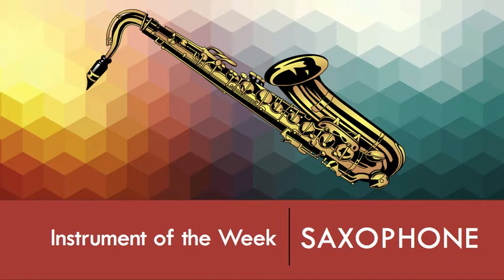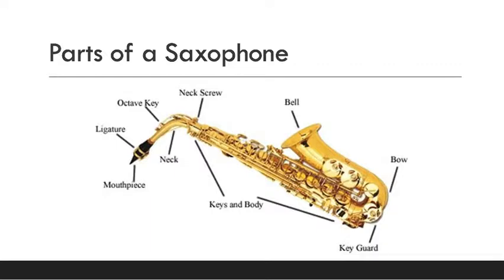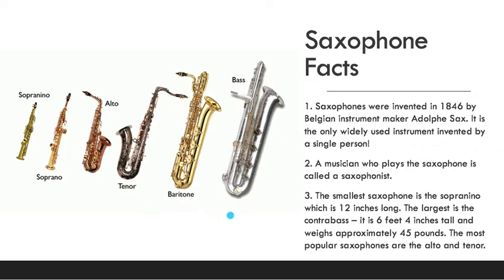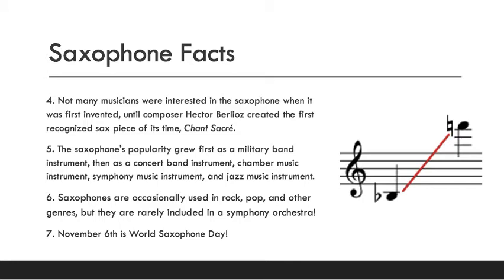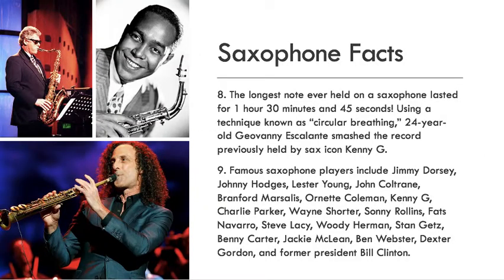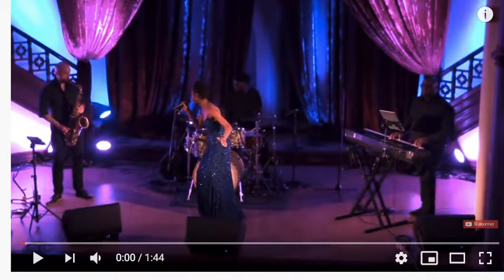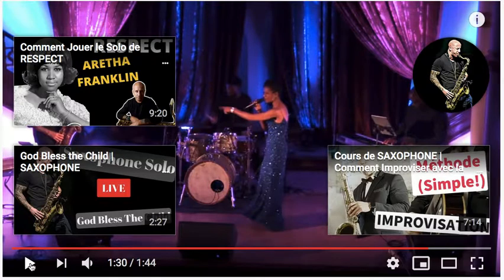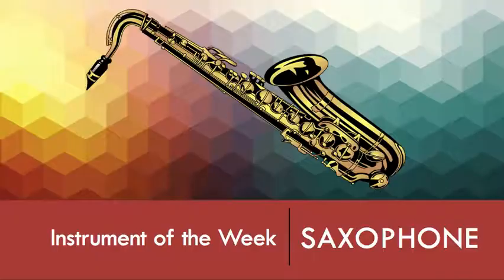Saxophone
Information about the saxophone including parts of the instrument, history, fun facts, and a sample.